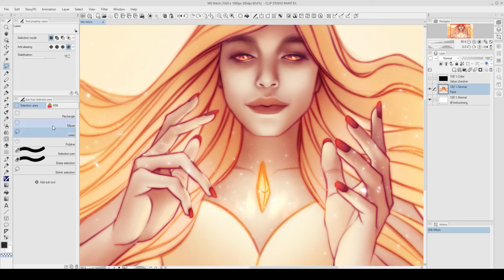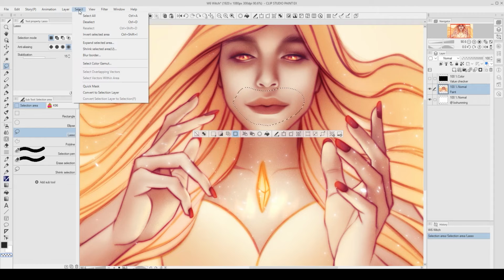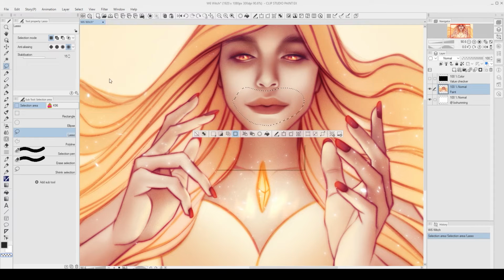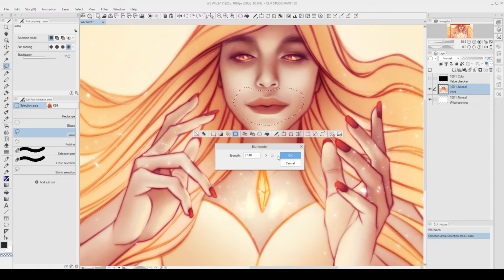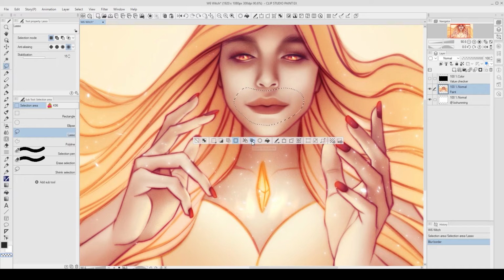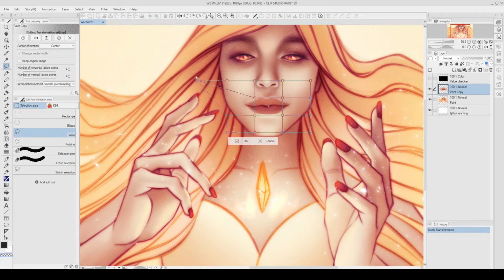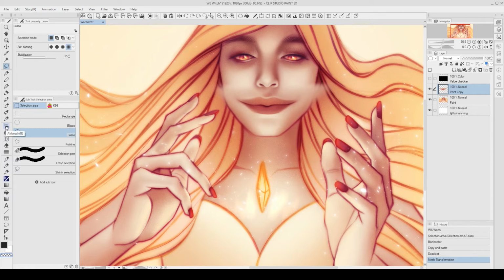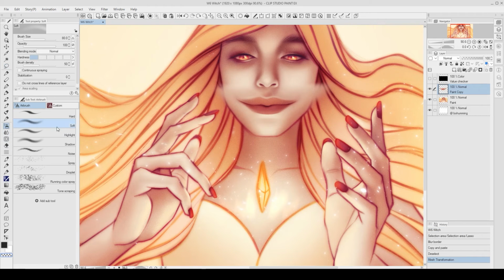Mini Tutorial : How to adjust without repainting (kinda)